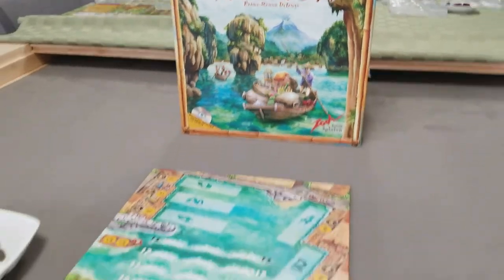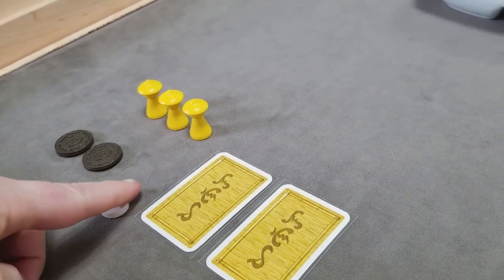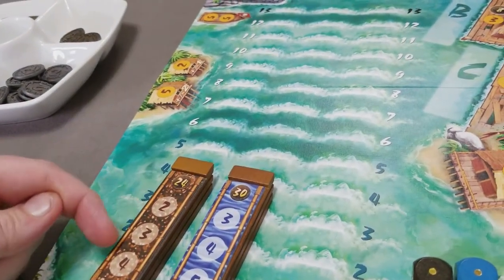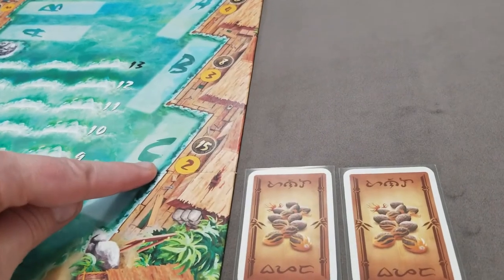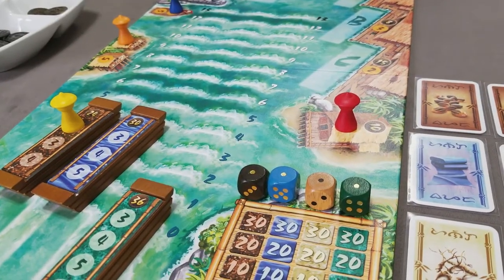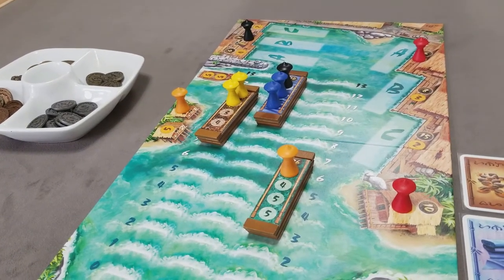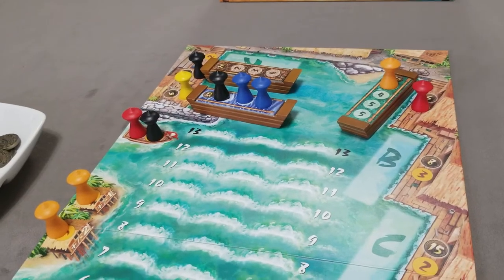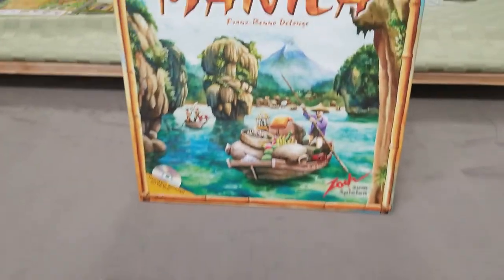Manila: How to Play